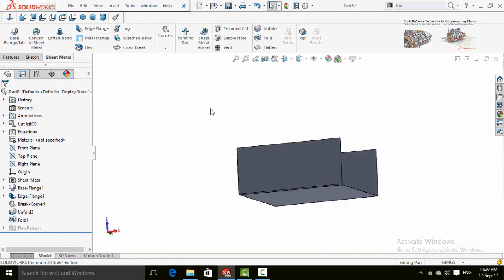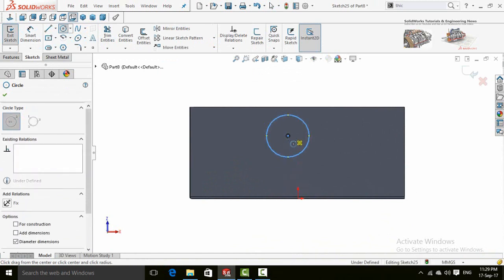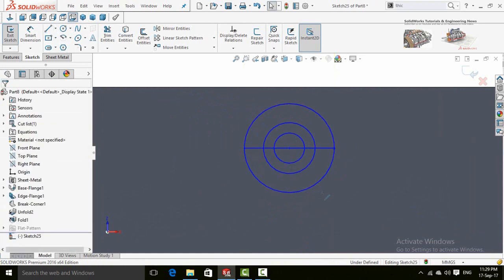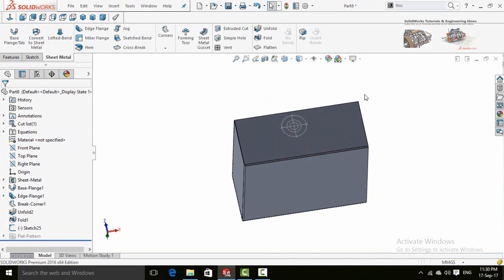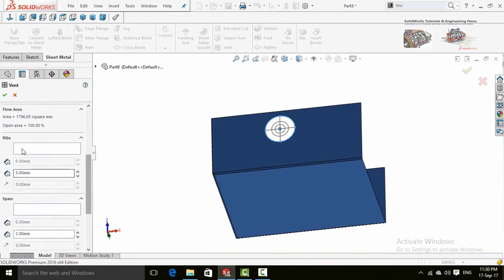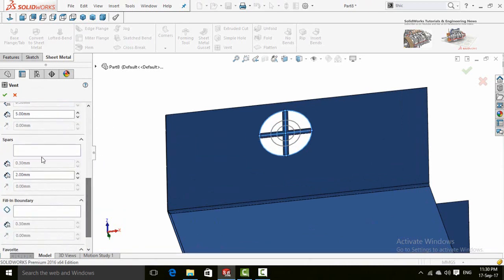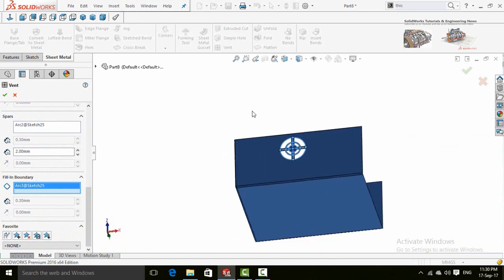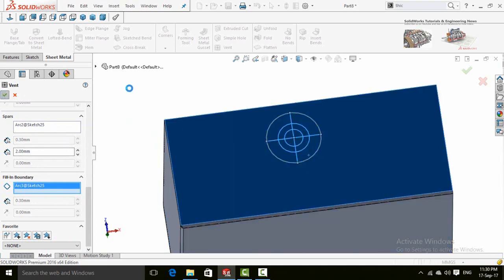SolidWorks Tutorial: Vent Command Sheet Metal Tutorial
in this video you will learn how to add power supply air vent in sheet metal by using vent command.